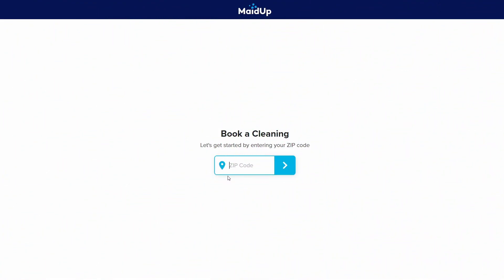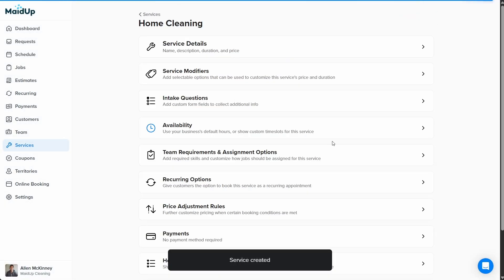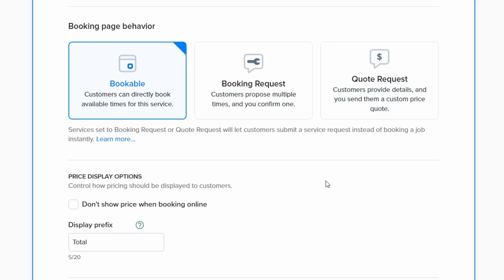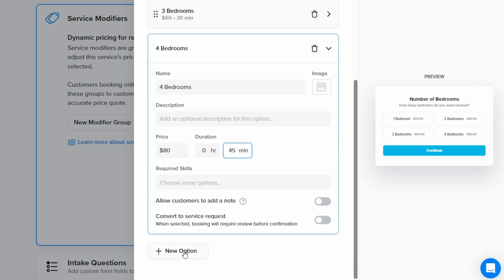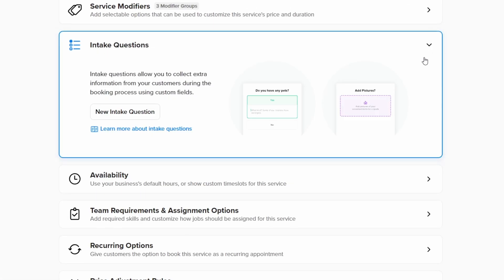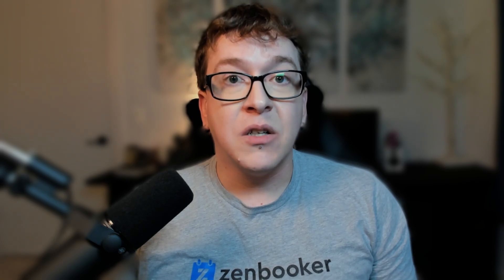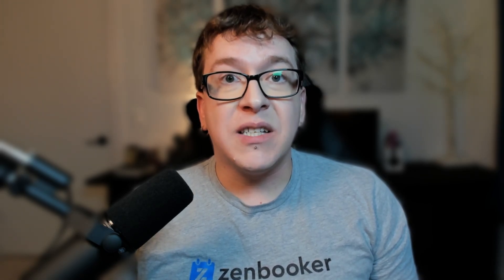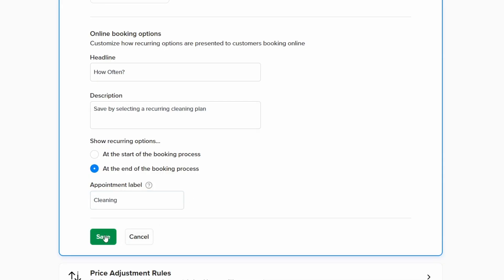Getting Started with Services in Zenbooker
This Zenbooker support video covers the workflow of setting up your first service from the dashboard, including a walkthrough of how to add and customize service modifiers, intake questions, and recurring options.

00:00 - Introduction
01:55 - Creating Your First Service
02:40 - Booking Flow
04:01 - Service Modifiers
06:54 - Intake Questions
09:36 - Recurring Options